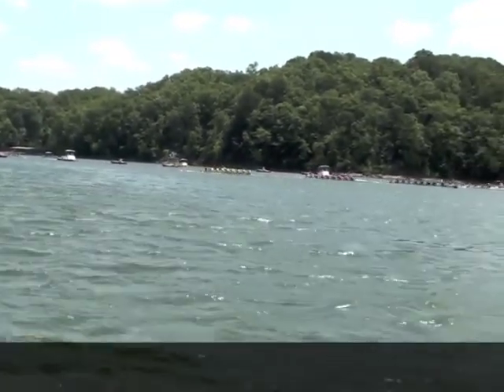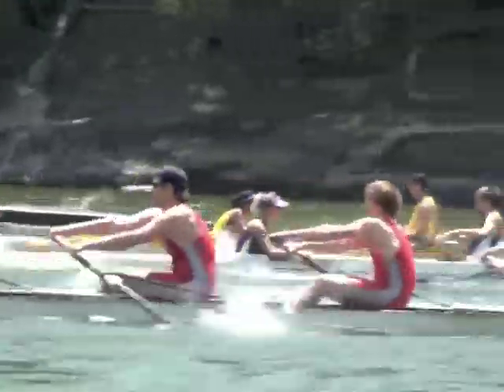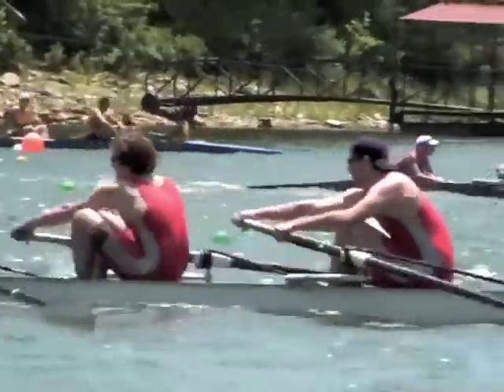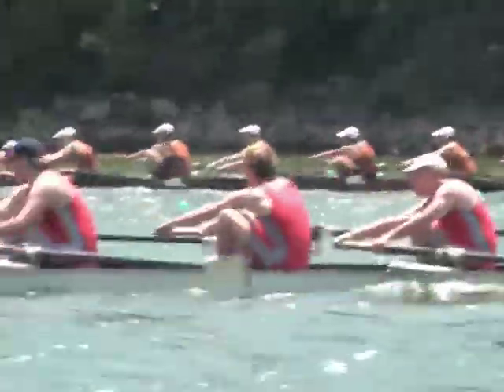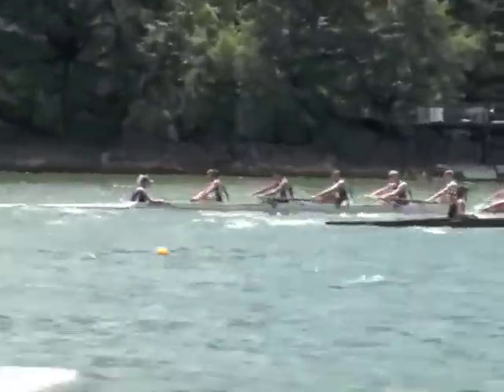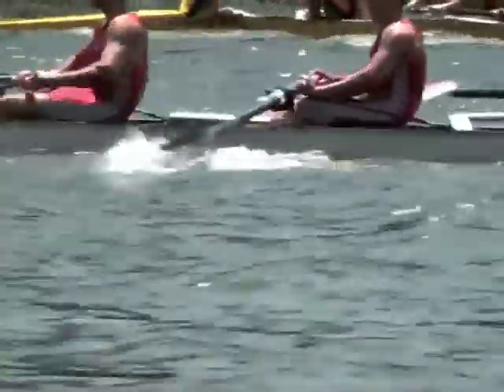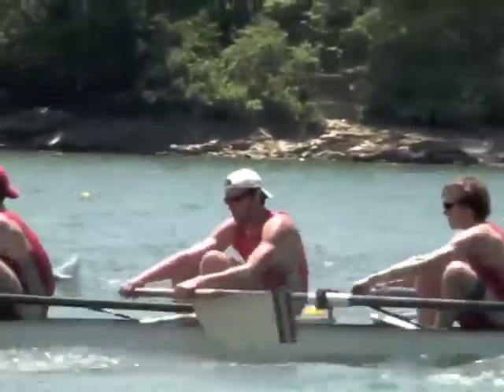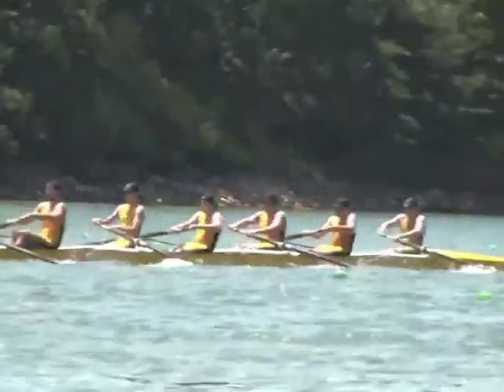KSMC ACRA MV8 C Final (Whole Race)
Credit the official video to owner (first and last)